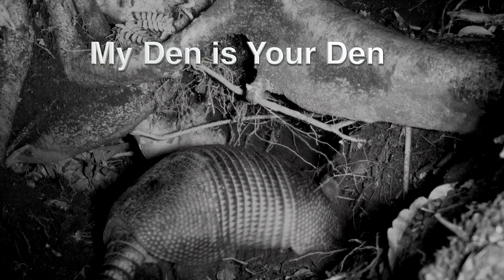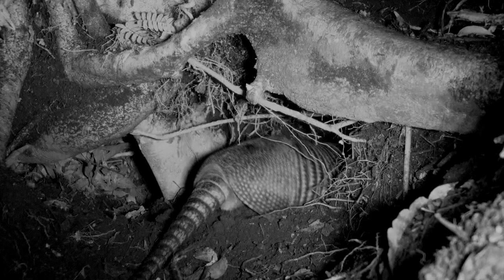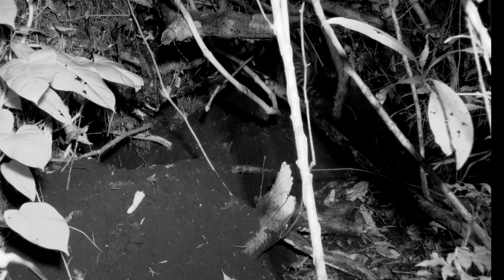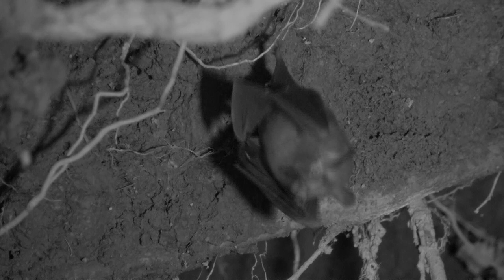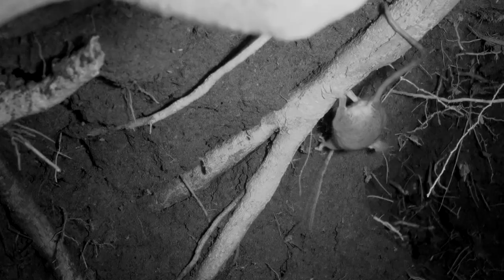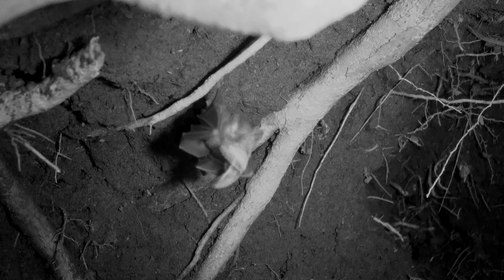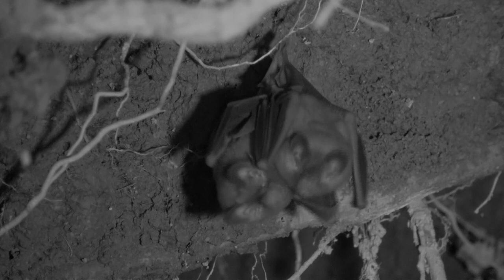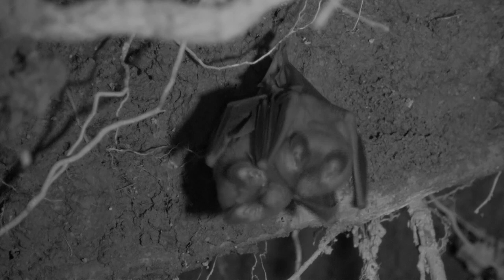My Den is Your Den: Armadillos and Bats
The Nine-Banded Armadillos dig many dens that are later used by a variety of wildlife including bats, mice and opossums.